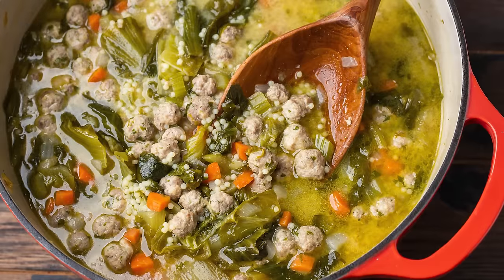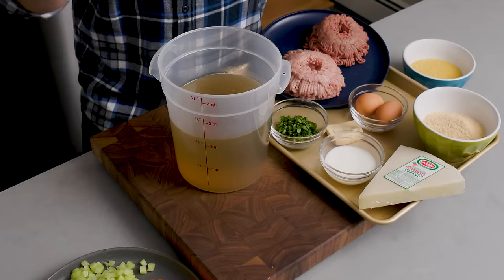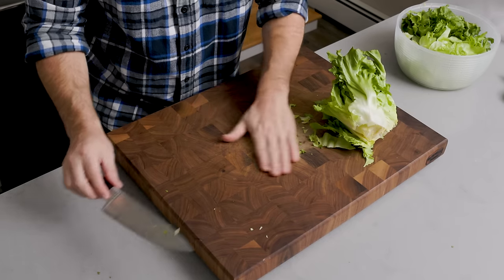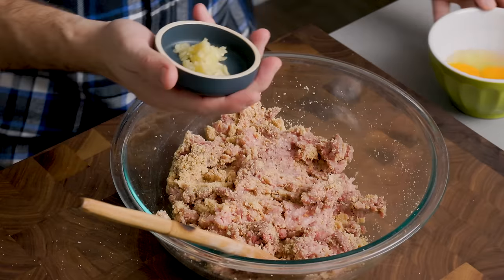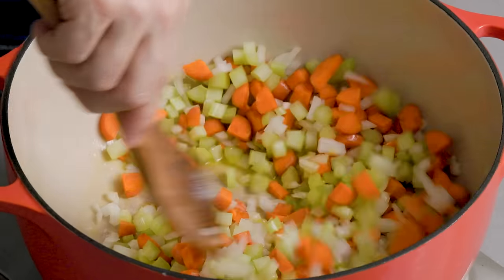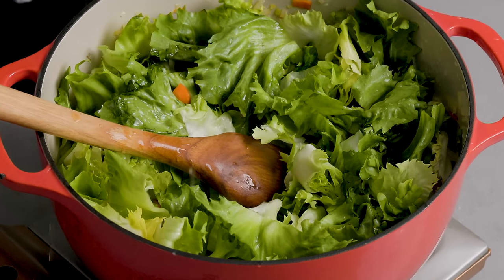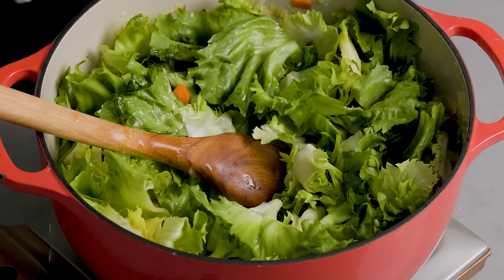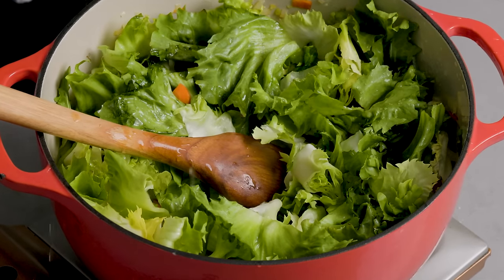How To Make The Best Italian Wedding Soup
Today we're making Italian Wedding Soup with pork and beef meatballs.  This is a recipe that always hits the spot! Enjoy!

Reduced Sodium Chicken Base
Lodge 7.5qt Dutch Oven
Faay Flat Edge Wooden Spoon
Mercer Chef's Knife
Mac Chef's Knife
Workhorse Cutting Board

Ingredients
For the Meatballs
3/4 cup (90g) plain breadcrumbs
3 ounces (85g) milk
3/4 pound (340g) ground chuck
3/4 pound (340g) ground pork
3 cloves garlic - paste
1/2 cup (60g) Pecorino Romano - grated
1/4 cup flat leaf Italian parsley - minced
2 large eggs
1 teaspoon kosher salt
1/2 teaspoon black pepper
For the soup
1/4 cup (56g) extra virgin olive oil
1 medium onion - diced
2 medium carrots - diced
2 large celery ribs - diced
10 cups (2400g) low sodium chicken stock - plus extra to thin (can also use water)
1 parmesan rind **optional**
1 bunch escarole - washed and chopped (can sub 16 ounces of spinach)
8 ounces (226g) acini di pepe pasta

VIDEO EDITOR:
Billy Mark: @bluecrestproductions